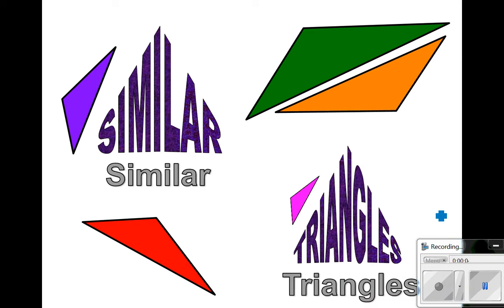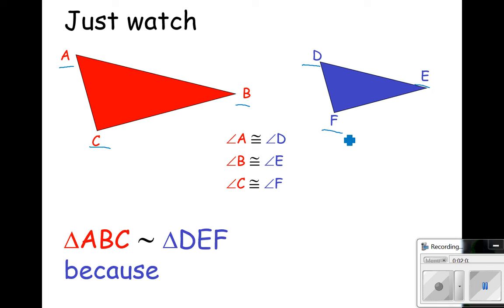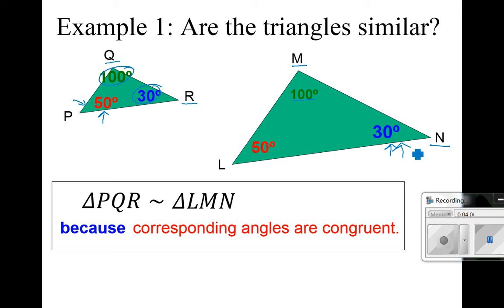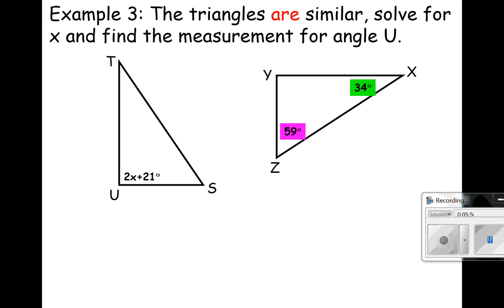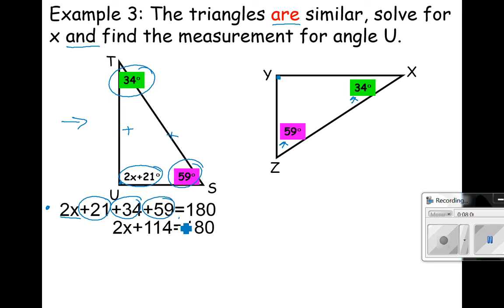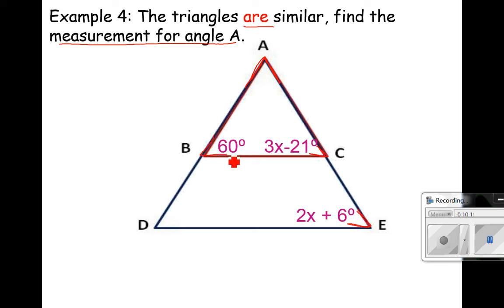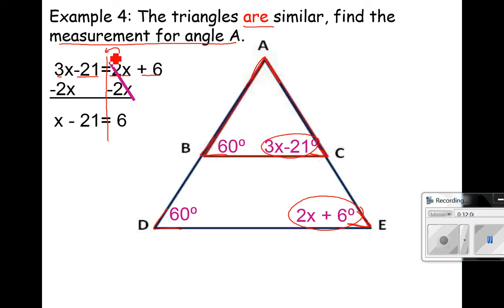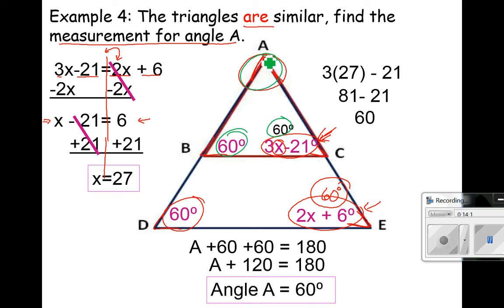#12 Similar Triangles Video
Math 8 Similar Triangles